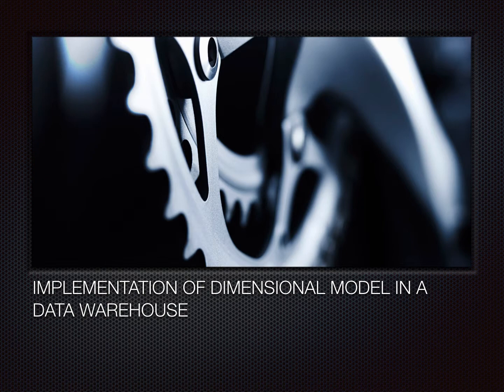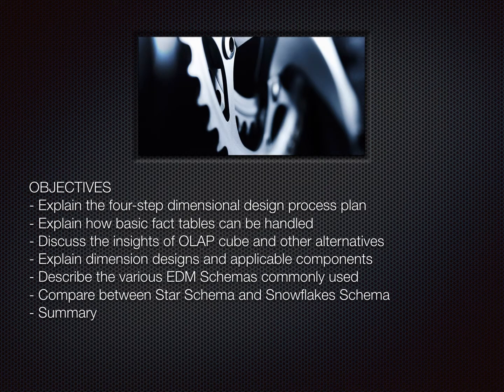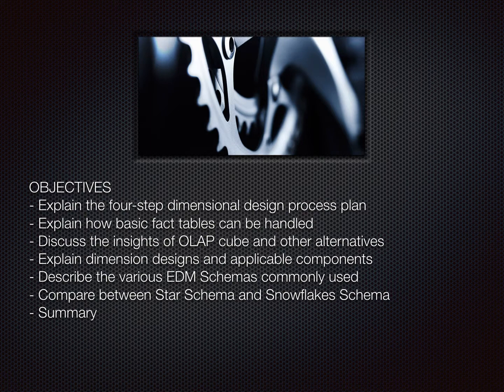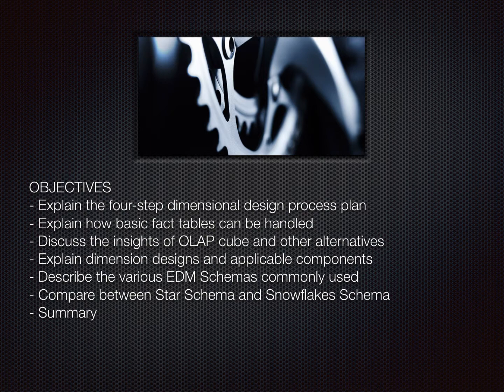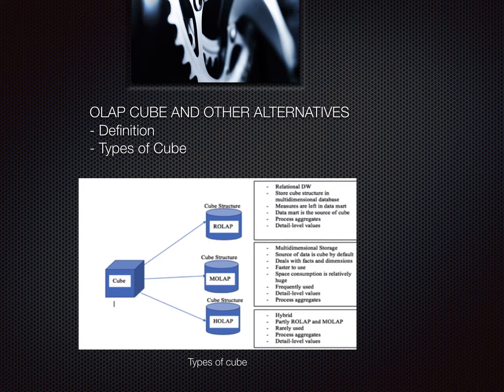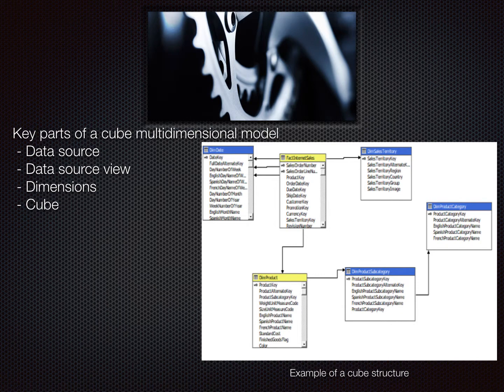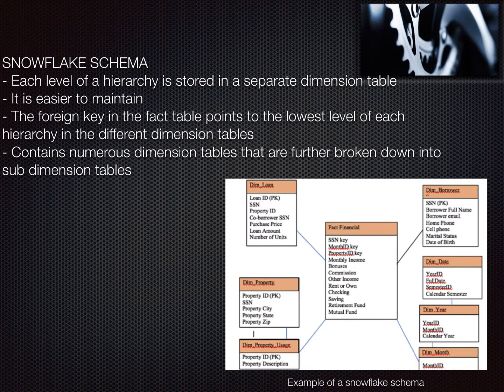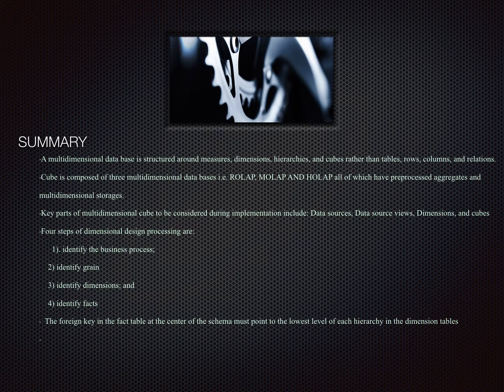ARLNORLD TABONG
IMPLEMENTATION OF DIMENSIONAL MODEL IN A COMPANY